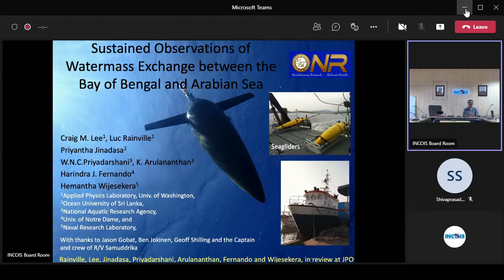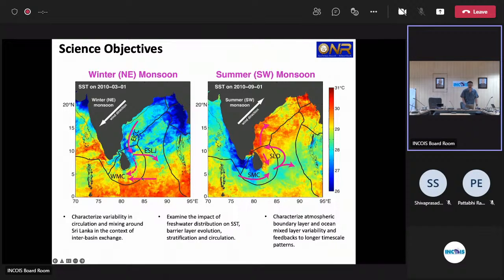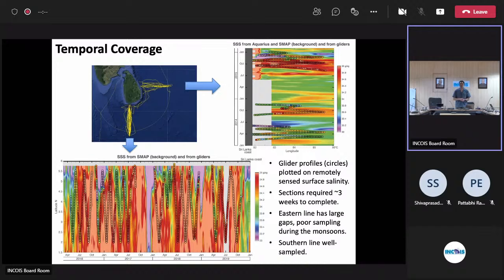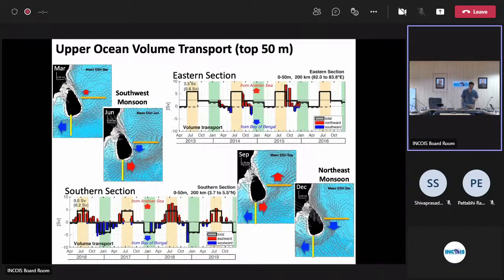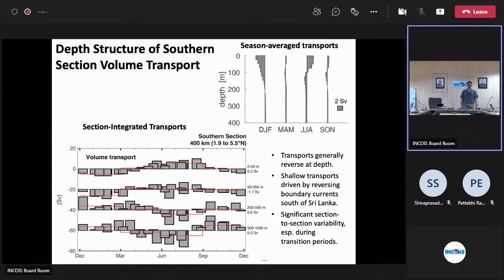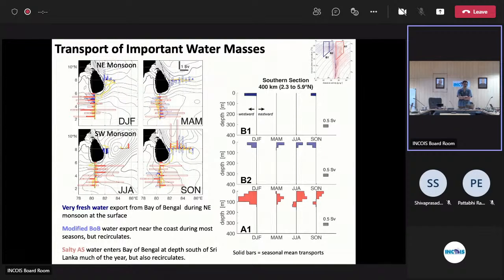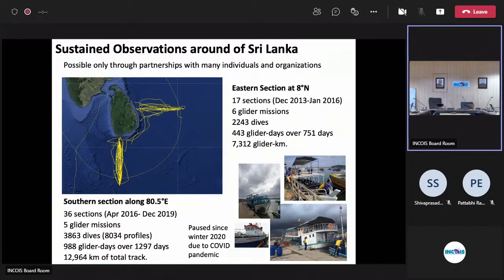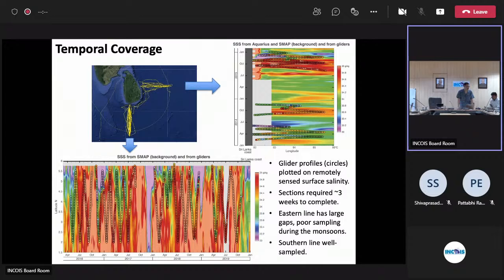Sea Glider – instrumentation, testing, data acquisition, processing and analysis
Prof Craig Lee from Applied Physics Laboratory, University of Washington